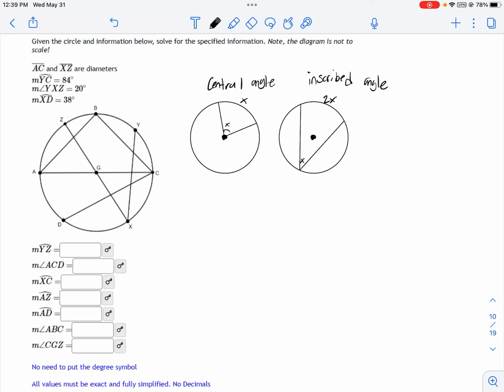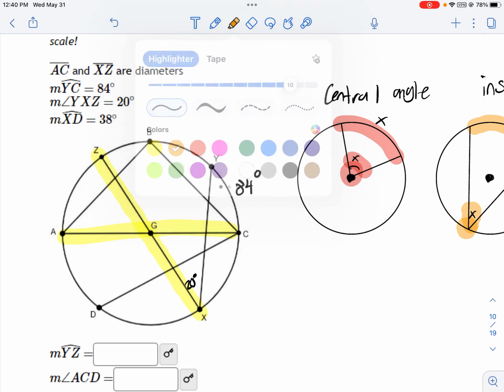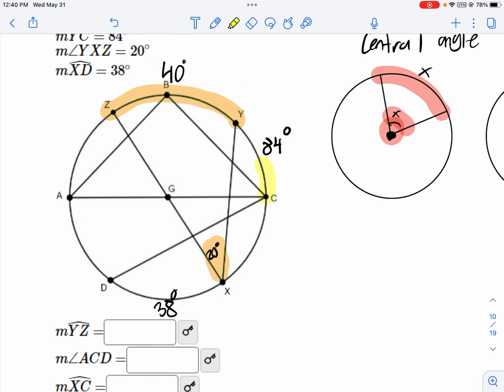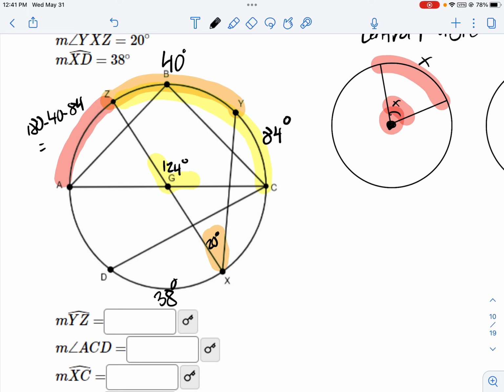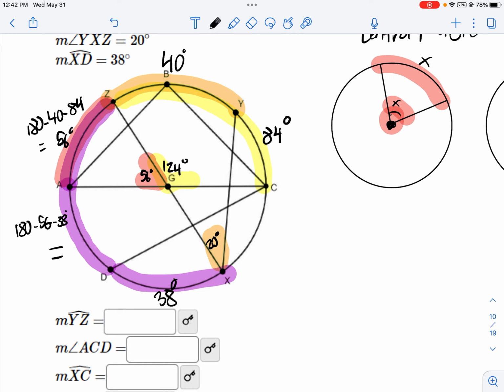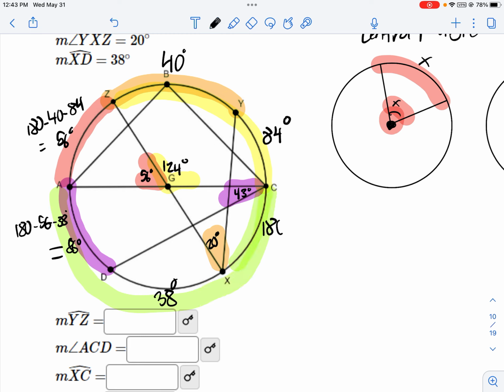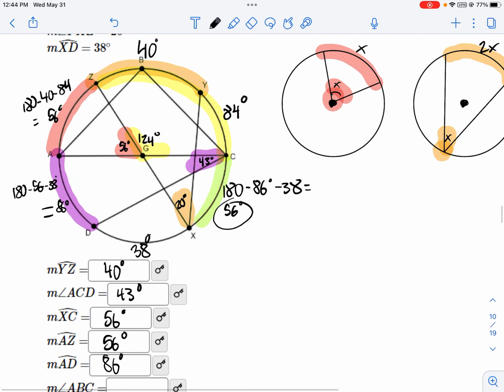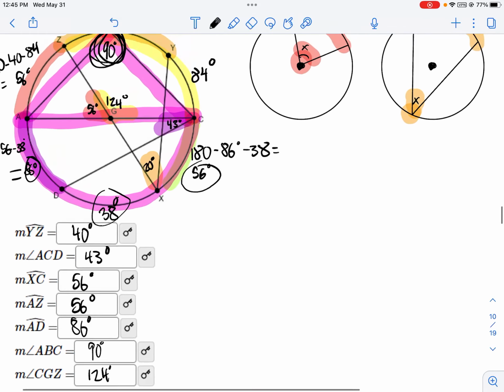SM2 13.1-2: Central and Inscribed Angles v2